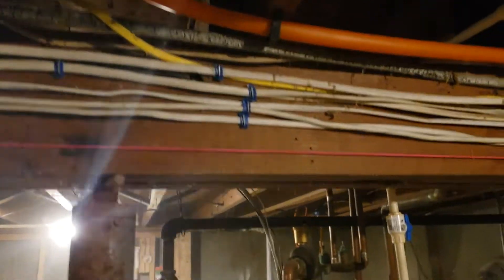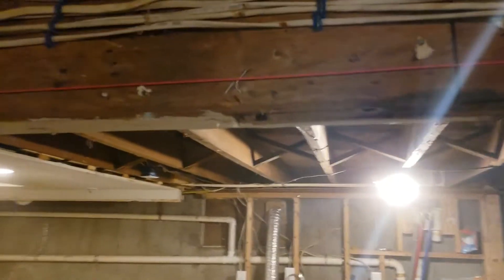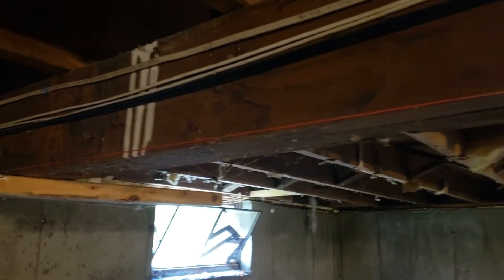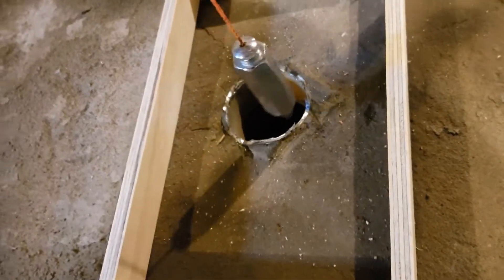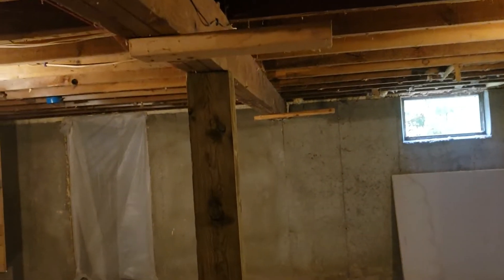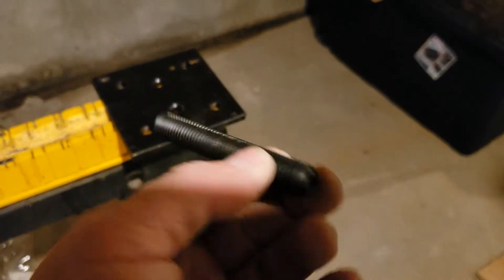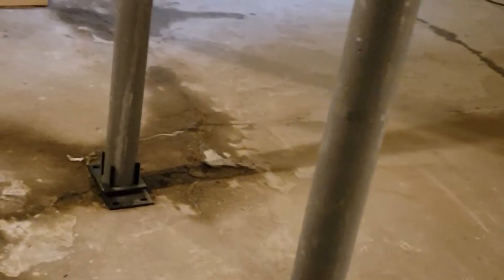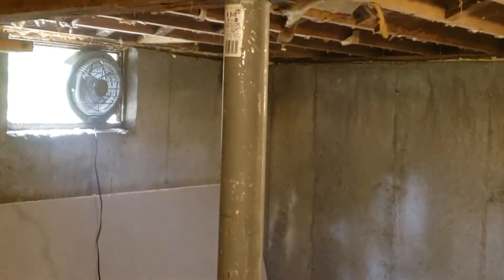DIY home repair. (house support columns)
This is my daughter and son inlaws house. It had a problem that came up in the house inspection. Here is the fix.